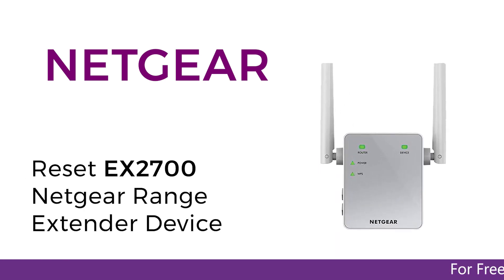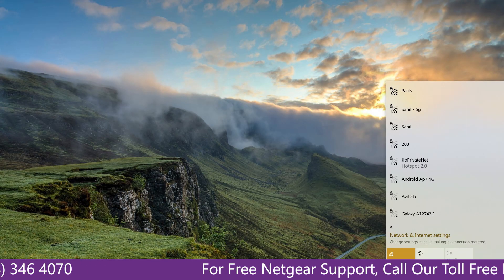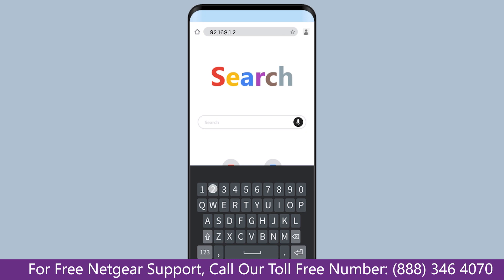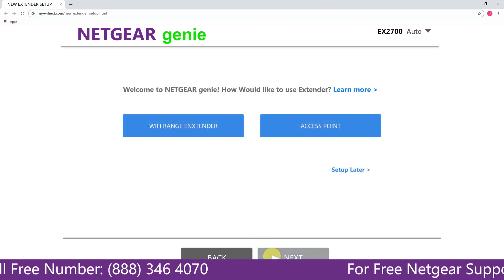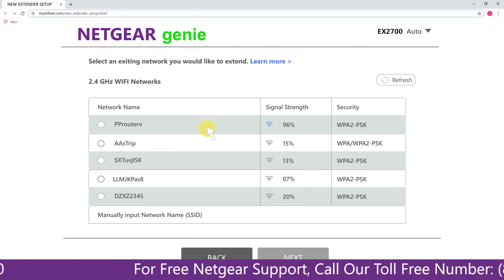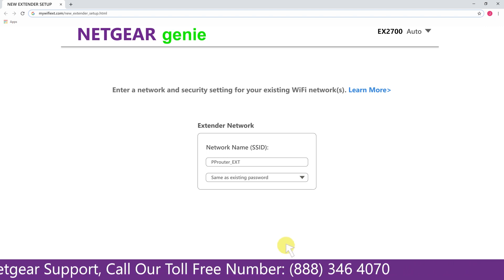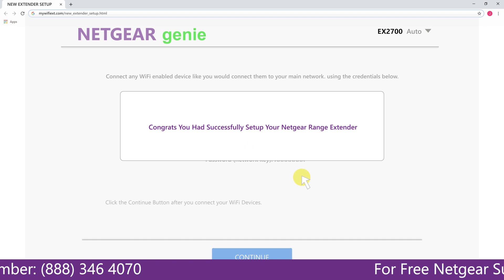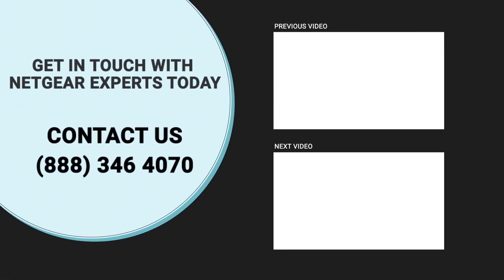Netgear Range Extender EX2700: A Step-By-Step Guide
Netgear Range Extender EX2700 Extender Factory Reset

If you're having trouble with your Netgear Range Extender, a factory reset may be the answer. This will erase all of your custom settings and restore the extender to its default state. In this video, we'll show you how to factory reset the Netgear Range Extender EX2700.

If the Power LED does not light, press the Power or On/Off button.
Wait for the LEDs on your extender to stabilize.This can take a few minutes.
Locate your extender's Reset or Factory Reset button.The button is usually located on the extender's side or bottom panel behind a small hole.
Use a straightened paper clip or similarly sized object to press and hold the Reset or Factory Reset button until the Power LED blinks.This can take up to 10 seconds.